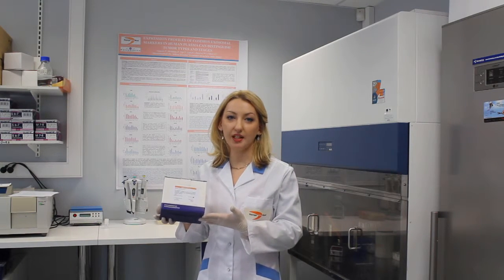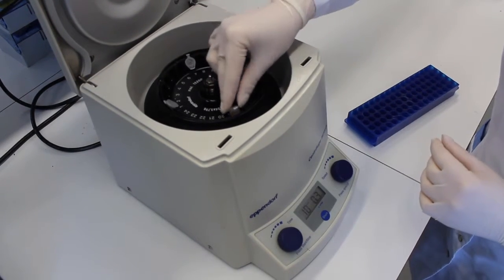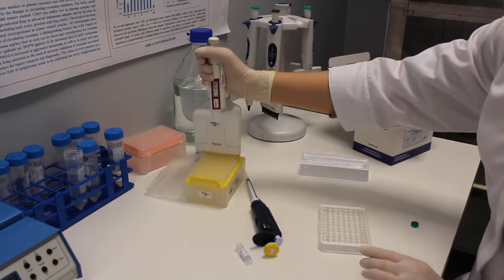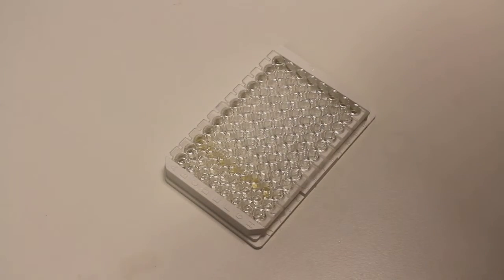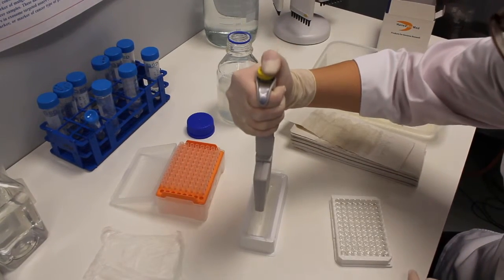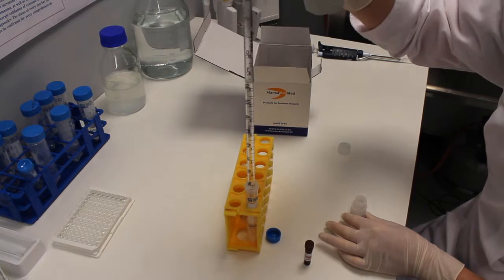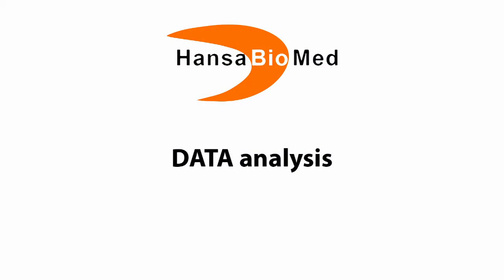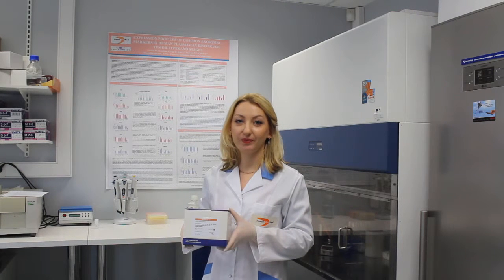How to use ExoTEST Kit (kit for exosome capture and quantification)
ExoTEST is a patented double sandwich ELISA assay for quantitative and qualitative analysis of exosomes. In particular ExoTEST is a successful platform for exosomes quantification and characterization from small amount of human biological fluids or cell media and it may be exploited to identify exosomes released by cancer cells in the plasma and urine of tumor patients in various disease conditions.

ExoTEST consists in ELISA plates pre-coated with proprietary pan-exosome antibodies enabling specific capture of exosomes from different biological samples, including cell culture supernatants and human biological fluids. Quantification and characterization of exosomal proteins is subsequently performed using appropriate detection antibodies against exosome associated antigens that can be for either generic or cell/tissue-specific exosomes. Lyophilized Exosome Standards, charcterized for protein content and particle number (NTA) allow the quantification of unknown sample by a standard calibration curve.

Applications: Exosome capture and quantification from human biofluids and cell culture media. Exosome comprehensive profiling. Pre-clinical research on non-invasive biomarkers for detection and monitoring of a number of pathological conditions (inflammation, cancer, neurodegeneration, etc.).

Advantages: Ready to use, No initial exosome purification required. User friendly and suitable for multiple marker analyses. Available in TEST format (limited to 3 ELISA strips, 24 wells).